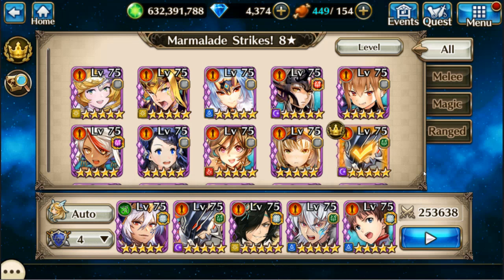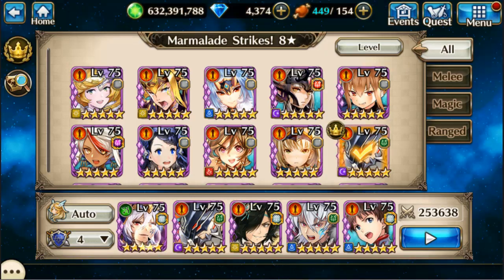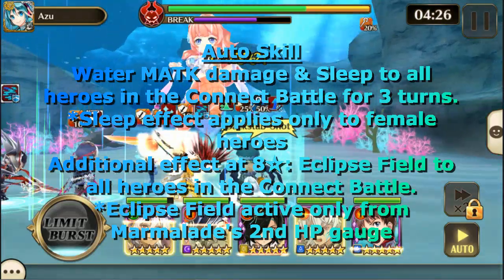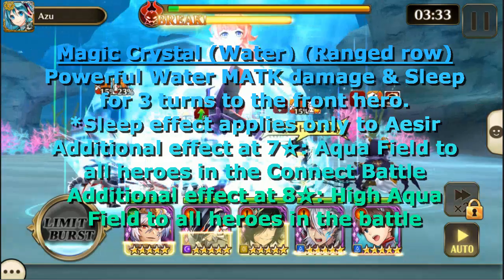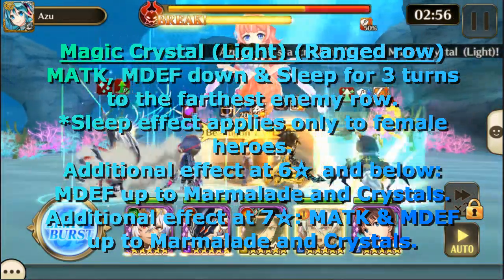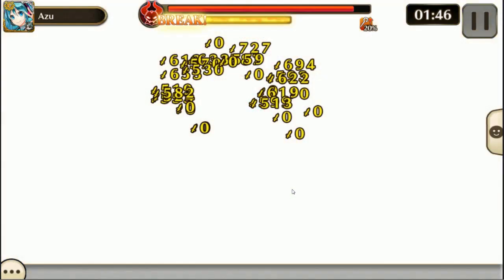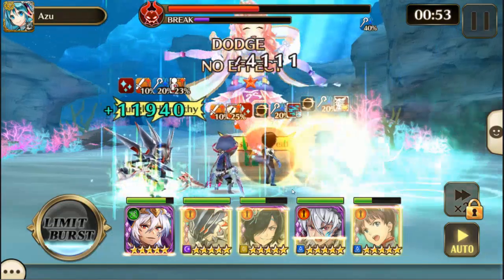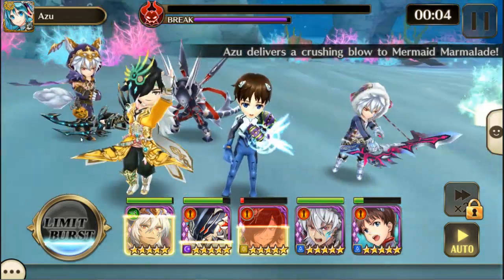Marmalade Strikes 8* Multi Solo - Valkyrie Connect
She looks like shirahoshi. Just saying.